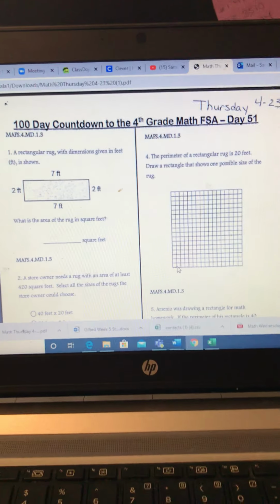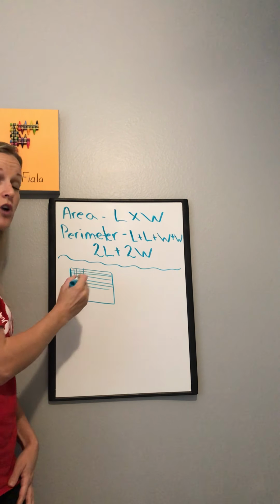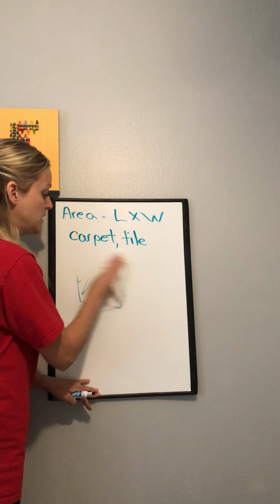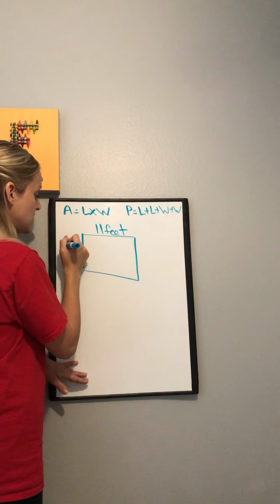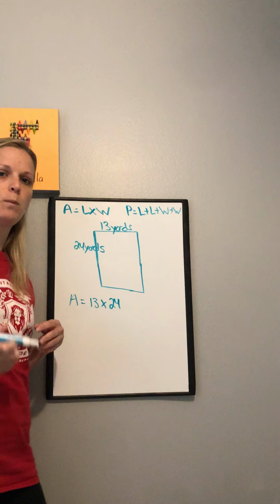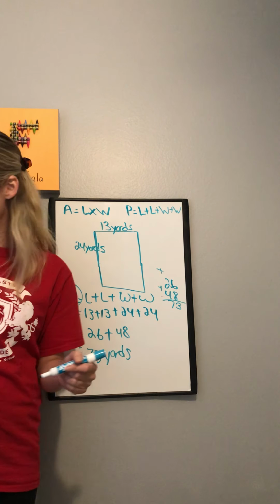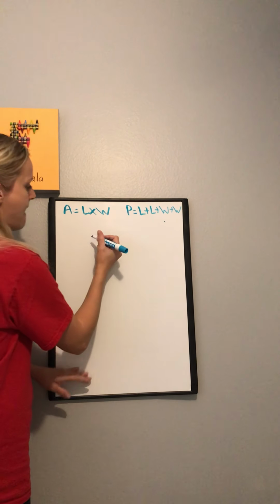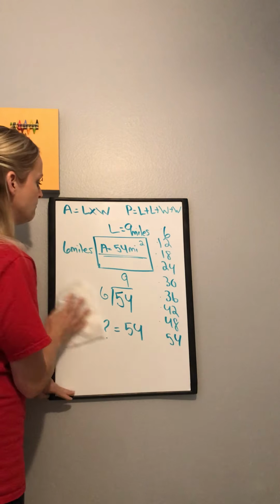Math lesson 4-23 (yesterdays was marked with the wrong date)